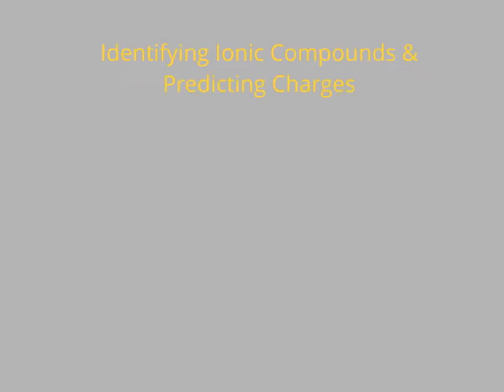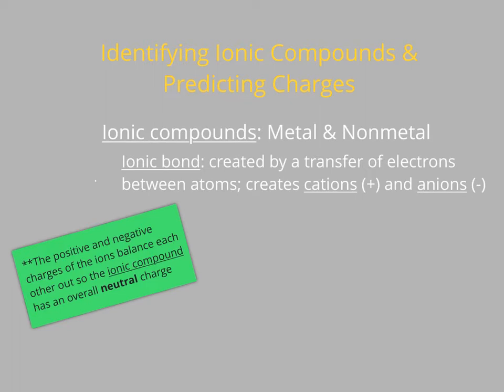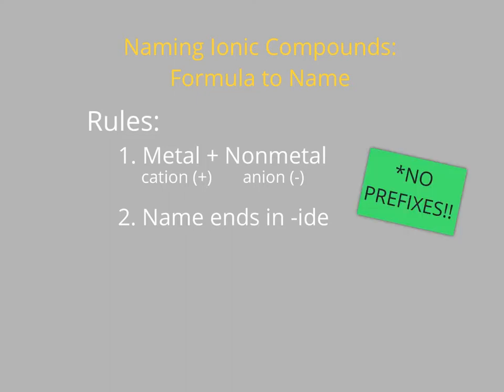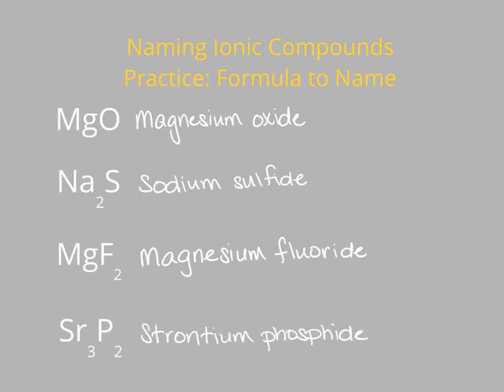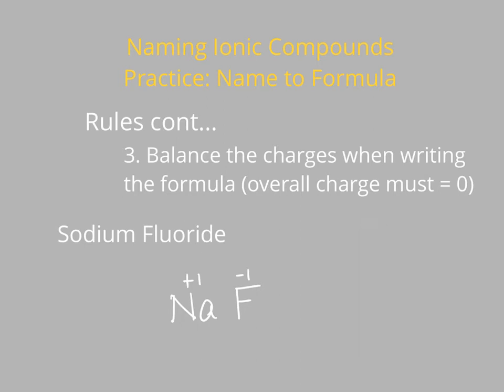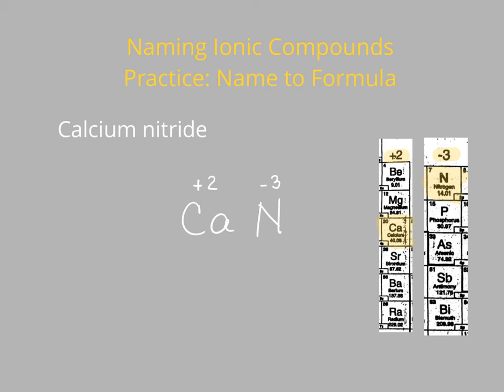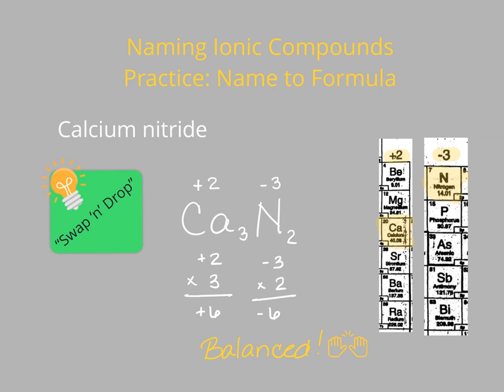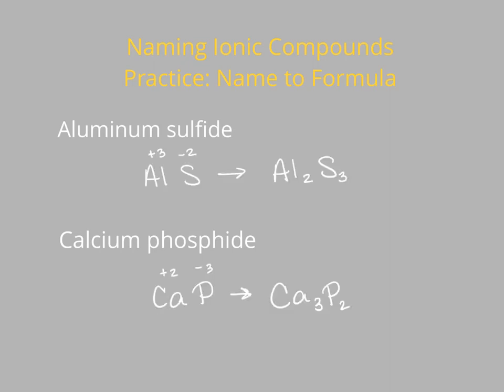Naming Compunds Part 2-Ionic Compounds